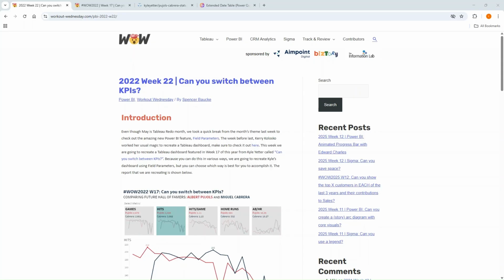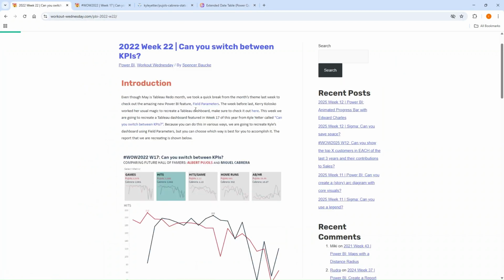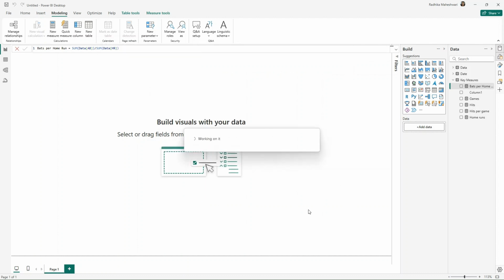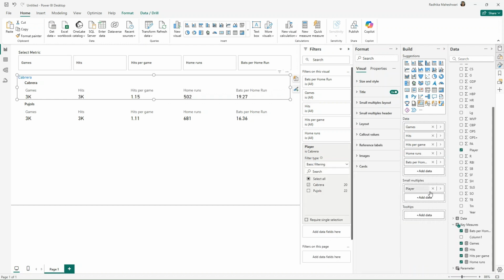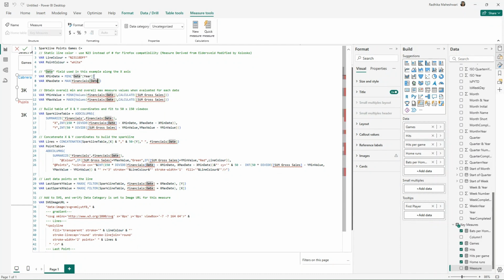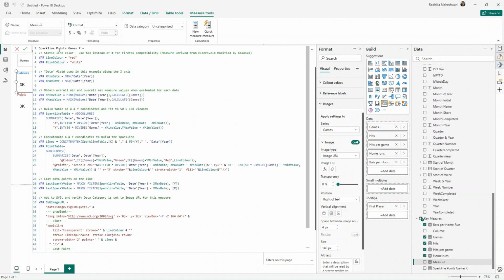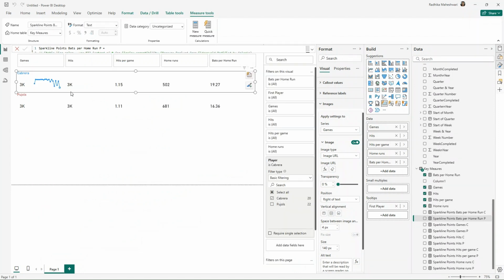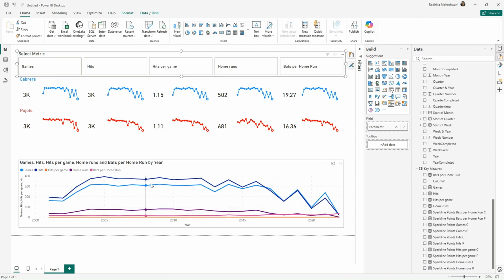Workout Wednesday Power BI 2022 Week 22 Challenge